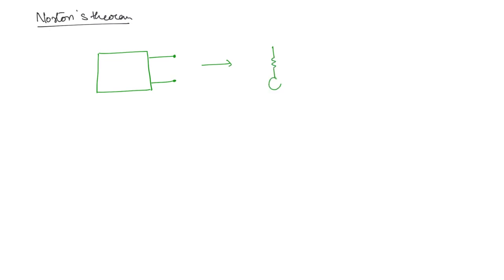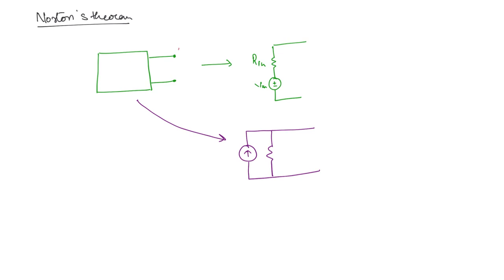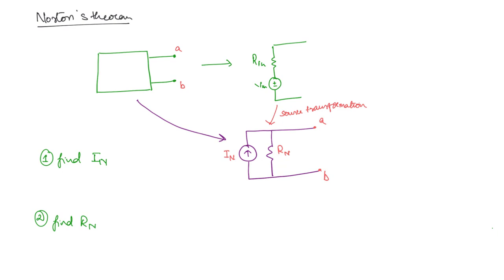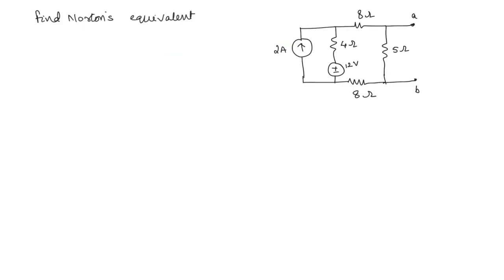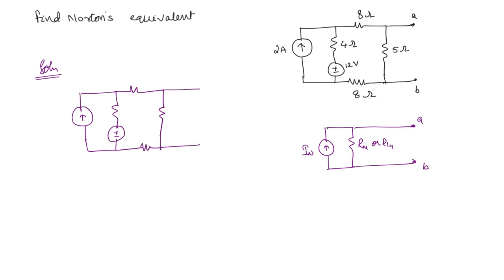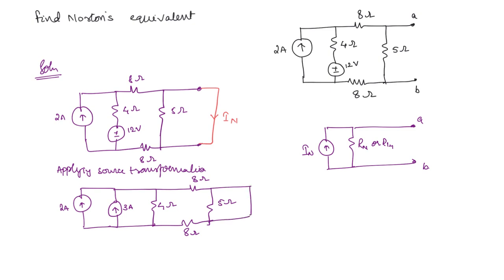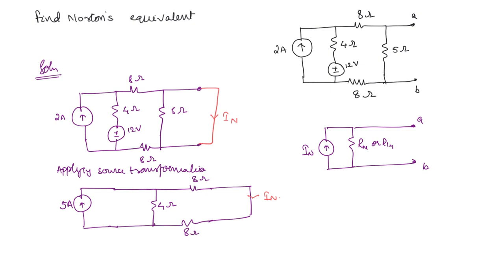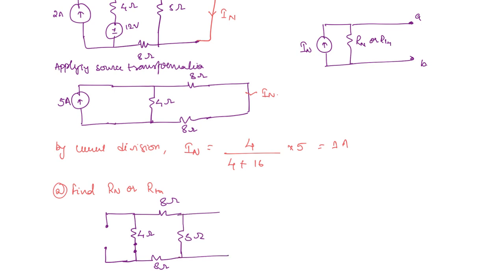Circuit Theory Lec 18: Norton's Theorem